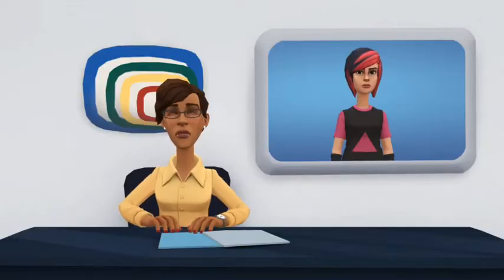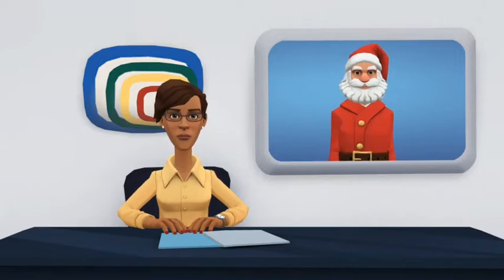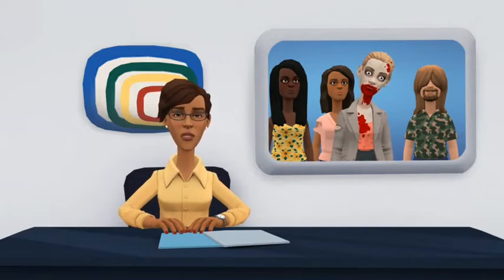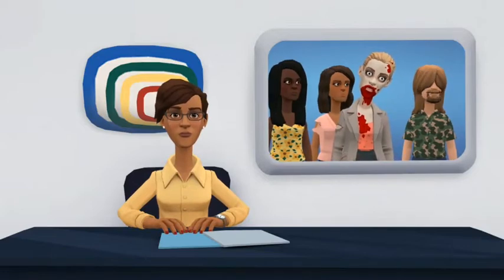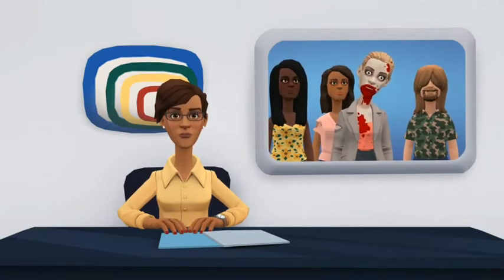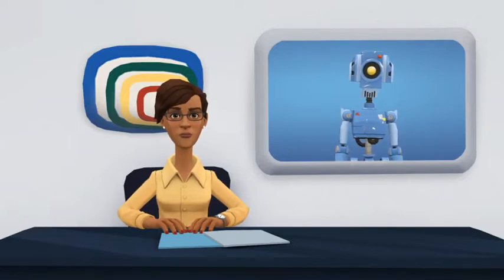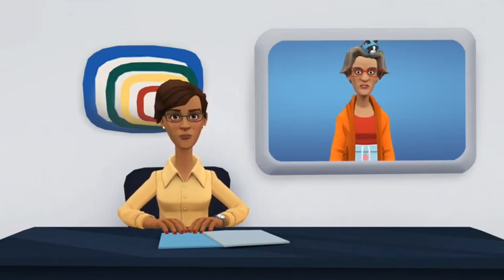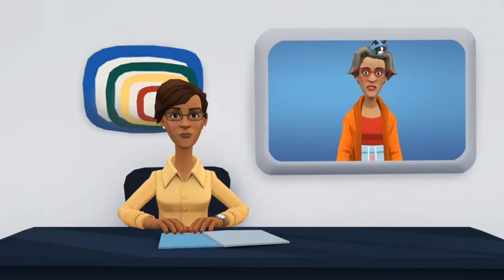WKLP NEWS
WKLP NEWS ANAMATION